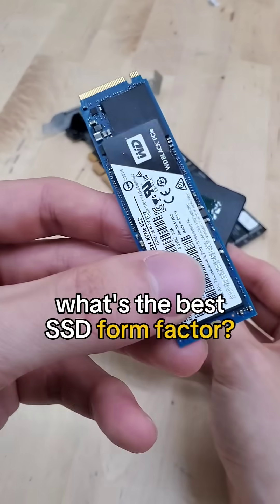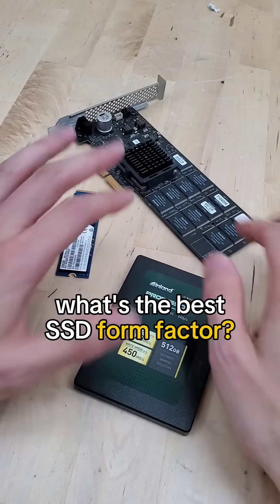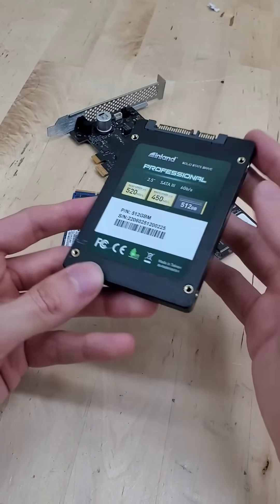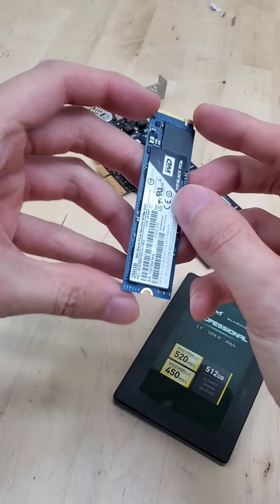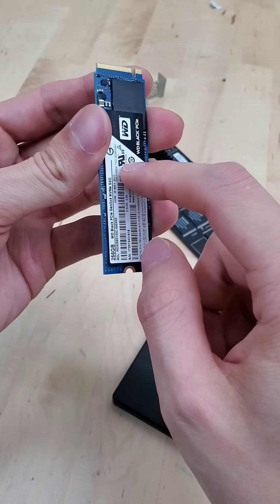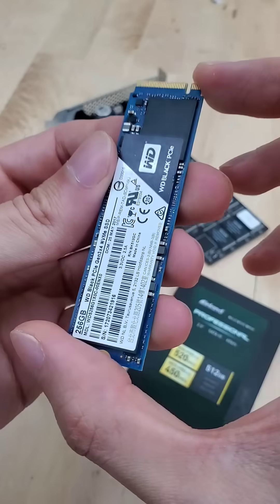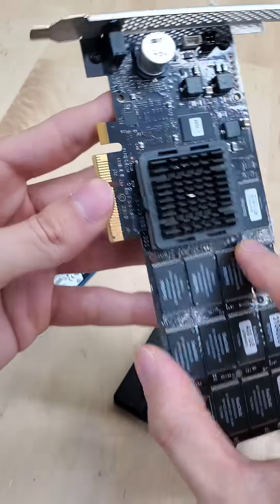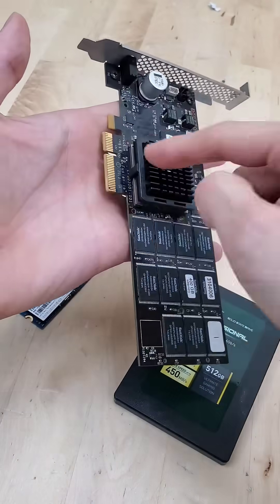The beautiful diversity of SSD form factors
What are the differences between SSD form factors? 2.5" vs M.2 vs AIC - let's take a look!